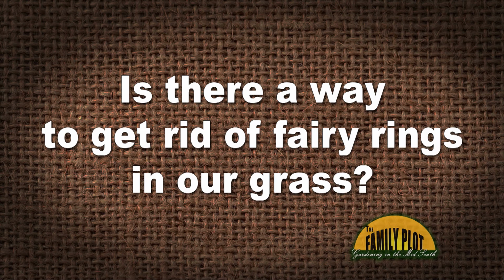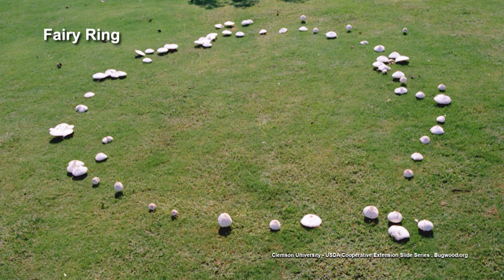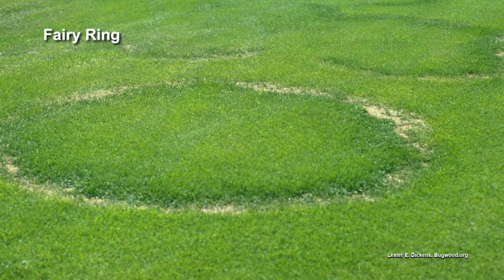Is there a way to get rid of fairy rings in our lawn?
There is no magic solution to fairy rings. They grow where there is compact soils with organic matter. There are a few things you can do to help. Aerating the soil will allow air and water to get into the soil. You can also try fertilizing the area to help the grass grow and make the ring less noticeable.